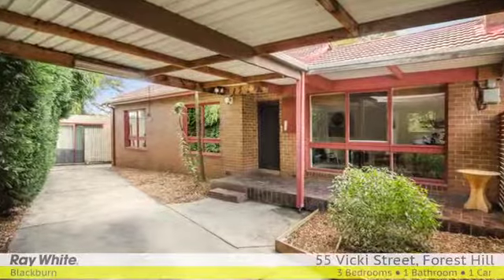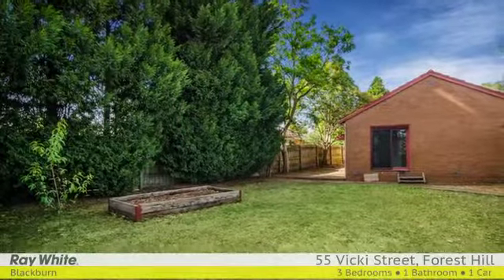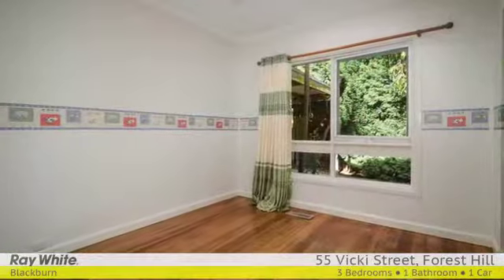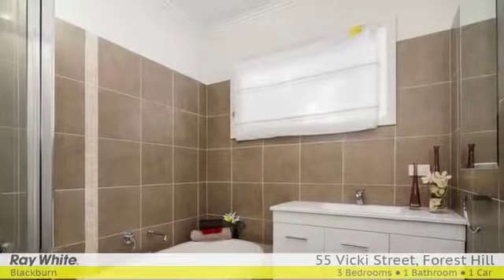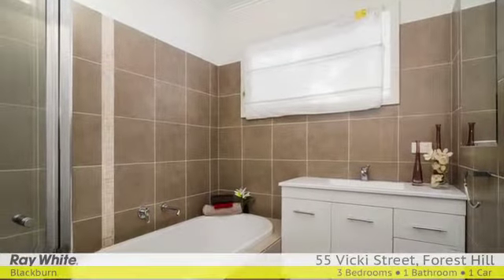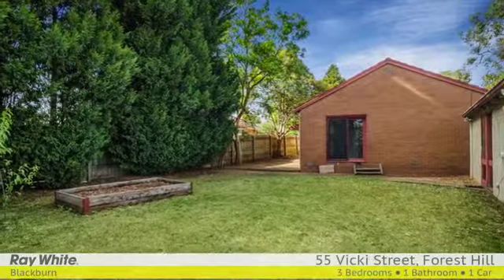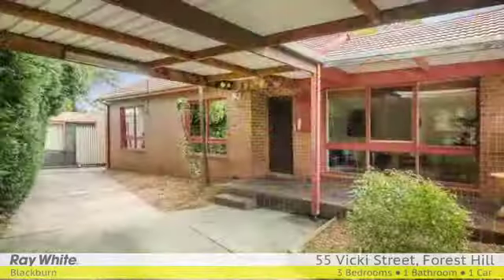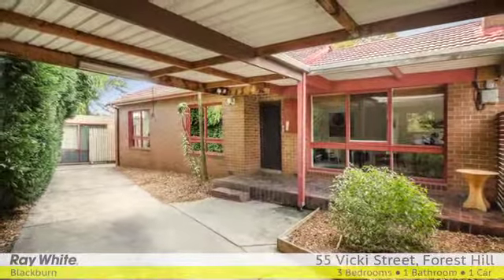55 Vicki Street, Forest Hill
There's not a lot to see from the front of this perfectly private brick veneer home, and you've got to love that But with all the delights of Forest Hill Chase just around the corner, it's also sensationally located.

Inside, you'll discover an exceptionally well presented home with polished hardwood floors, detail paintwork and decorative cornice.

It also has a lounge and dining room, kitchen and meals area, 3 bedrooms with built in wardrobes in the main and ducted heating, timber blinds, low voltage lights and more plus a separate self contained bungalow or rumpus/billiards room, carport, private courtyard garden at the front off the meals area and large backyard with revitalized garden.

It gives you plenty to look forward to!